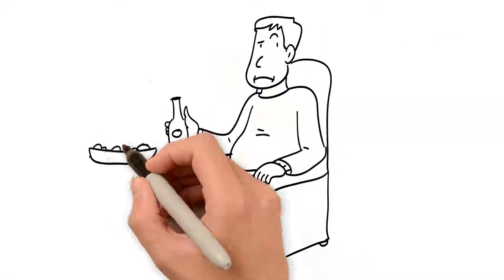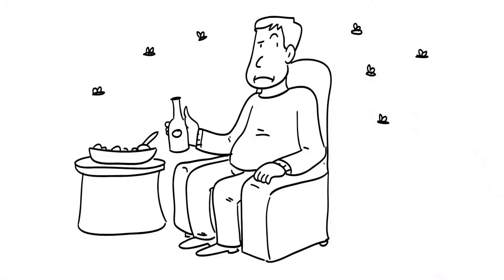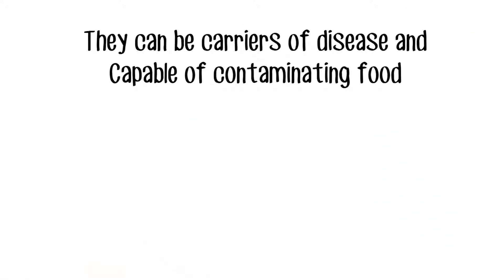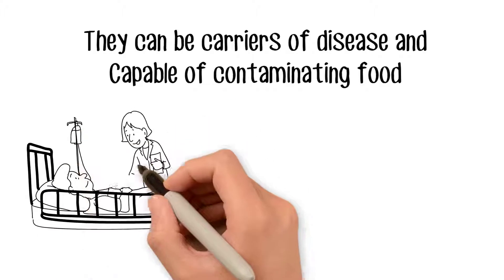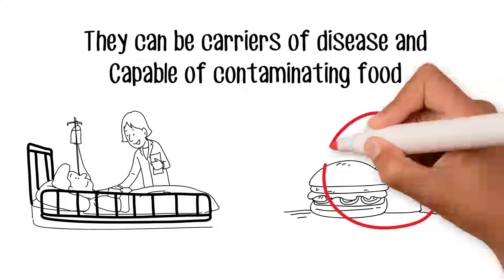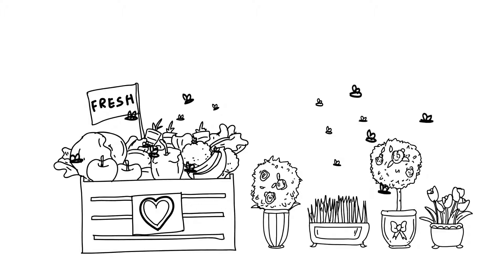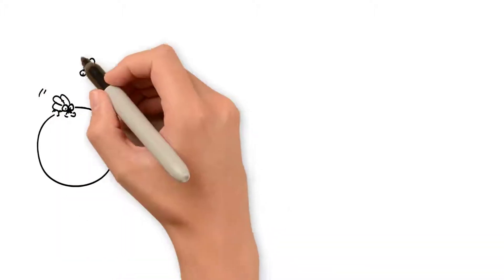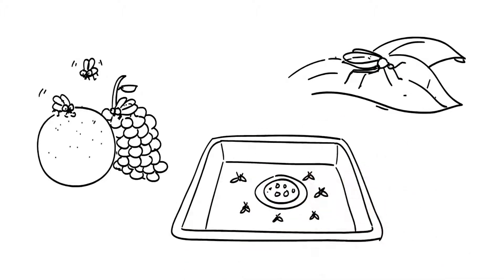Pesky Flies: Elevate Pest Control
Those pesky flies may seem to be nothing but annoying, but they can be carriers of disease and contaminated your food. If you have a fly problem, give us a call. We service residential and commercial areas: